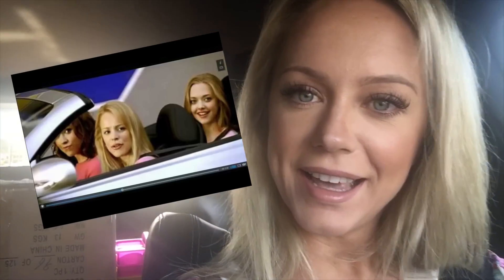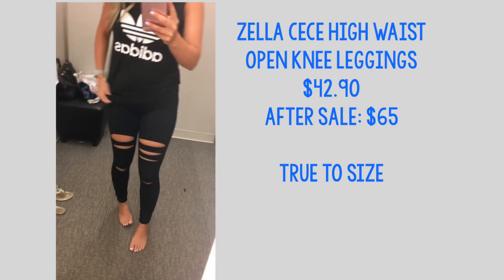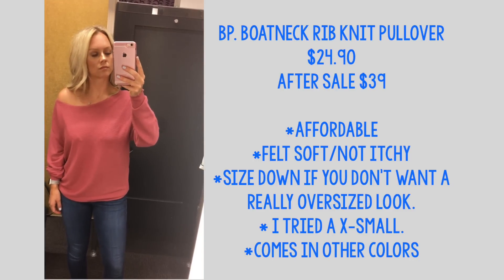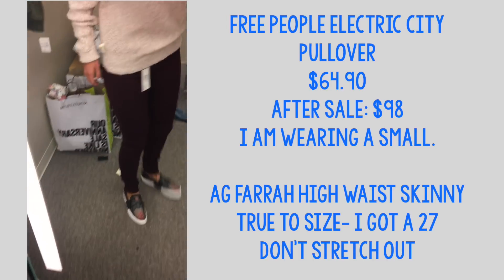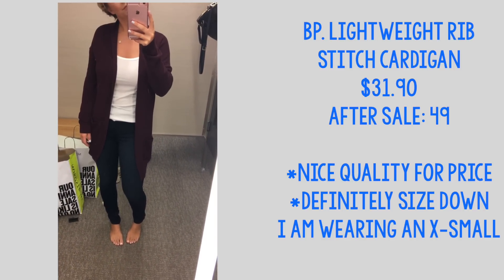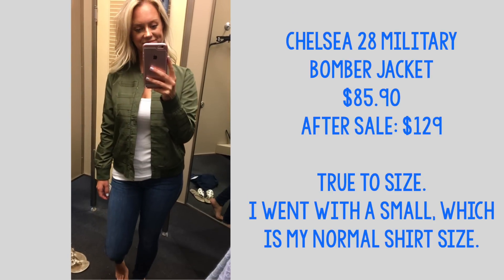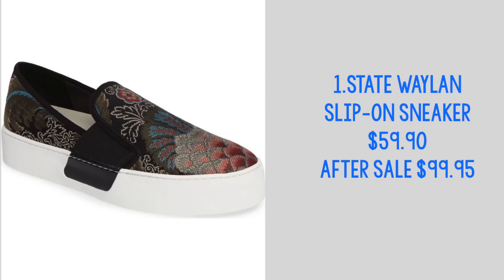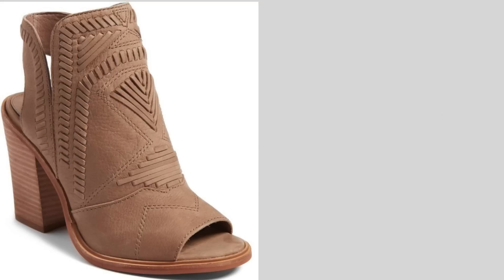Nsale Reviews | TONS of the Best and Worst Nsale Items | Dressing Room Diaries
ALL ITEMS ARE STILL IN STOCK AND LISTED BELOW. Time stamps of categories are below as well. Happy Shopping!

Hey guys! Let's go shopping! I didn't buy all of these things or I would be living in a cardboard box and eating my dog's leftovers. However, I tried on all these things and thought I would share my thoughts with you.

BP. Boatneck rib knit pullover
BP. Lightweight Rib Stitch Cardigan

TIME STAMPS:
Activewear: :011
Clothing: 1:32
Handbags: 8:05
Shoes: 8:23

The shirt that I wore is from Nordstrom but it is very old and no longer available. My shoes are the Tory Burch Miller Sandals in gold.